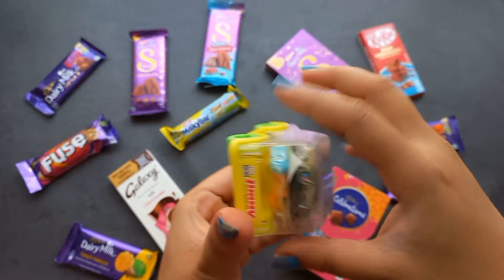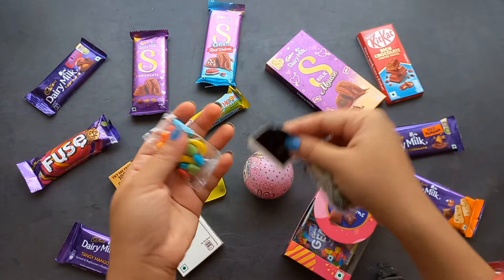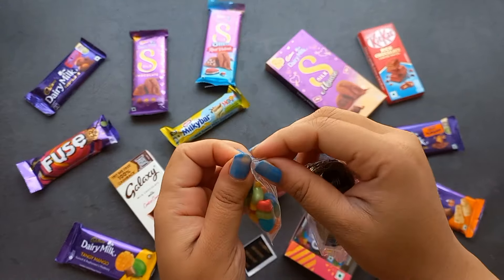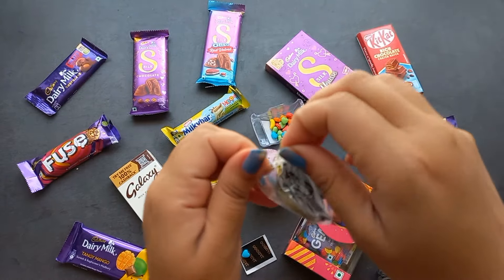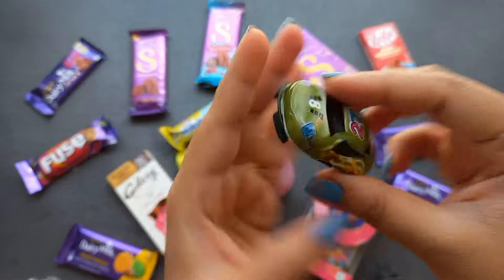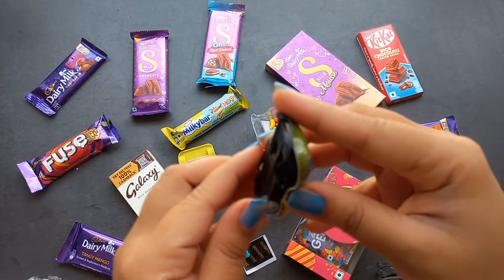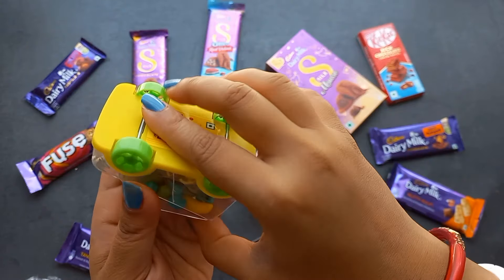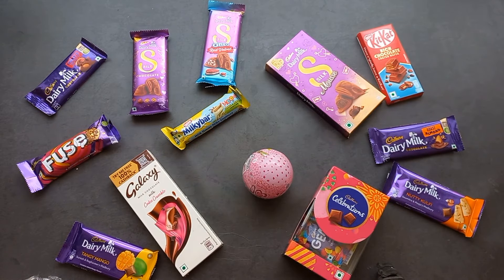Lots of chocolates, surprise toys, chocolate opening video, lots of chocolates,Cadbury celebration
Chocolates
• Runts Candy
• Kinder Surprise 7 Eggs
• Meiji Macadamia Chocolate

Curtain Holder
• HIFFIN® Photography Accessories Backdrop Photo Light Studio Muslin Background Stand Backdrop Support System Kit

a for apple, james, jems, chocolate videos for babies, james cartoon, james videos, lot of candies,